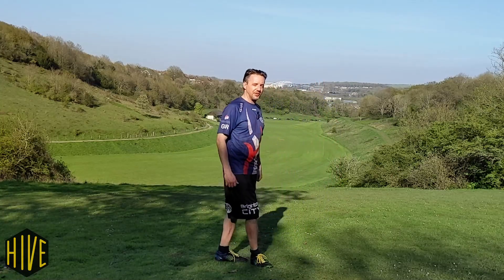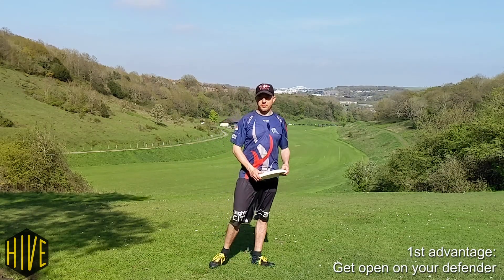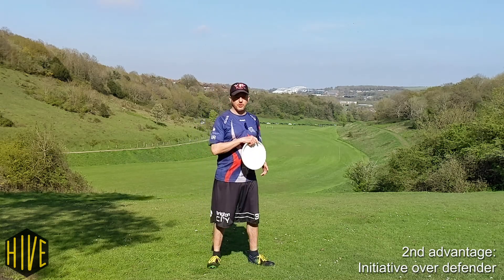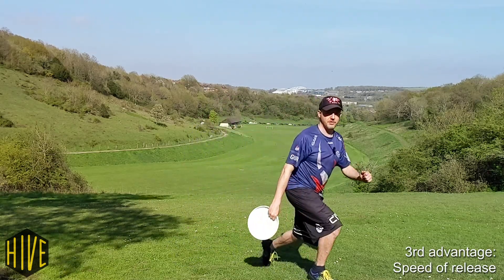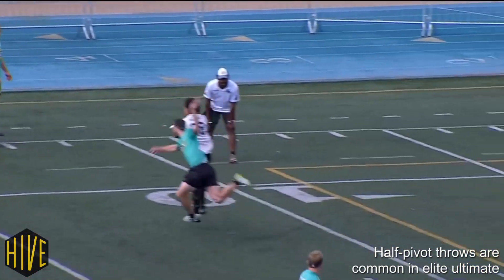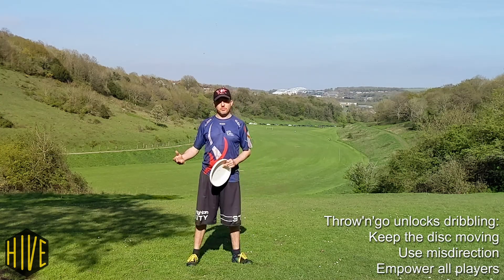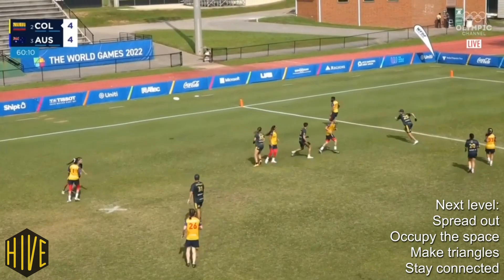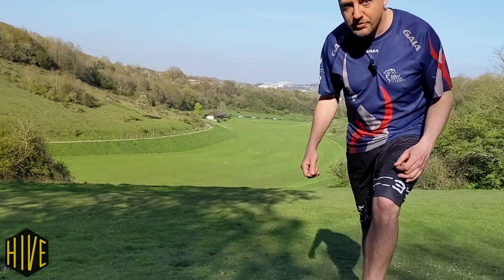Perfecting the Throw'n'Go [APPLICATIONS] - Hive x TobuFitness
This video shows examples of the throw'n'go being used to great effect in high level ultimate games, and Felix talks through the advantages which can be gained by accelerating out of your throws, including unlocking dribbling.

In the TobuFitness video, Justin talks about hip mobility, using hip internal rotation and the hip hinge to load the glutes, torso rotation, using gravity, to get low and accelerate forwards out of your throw.